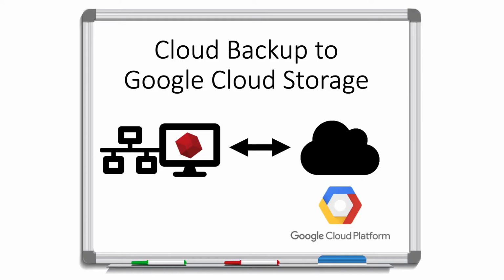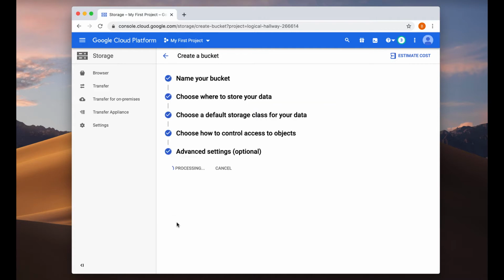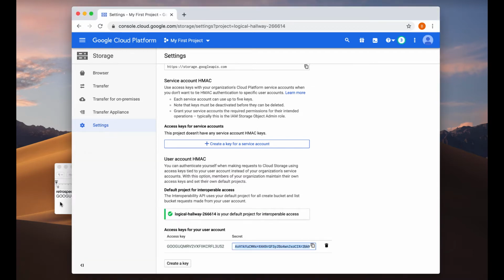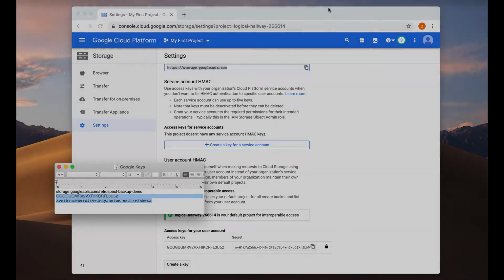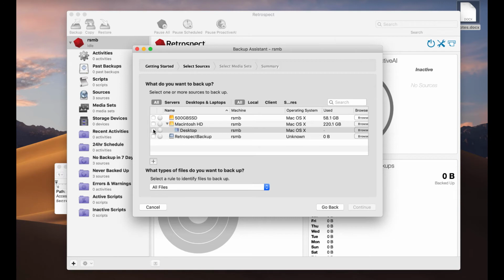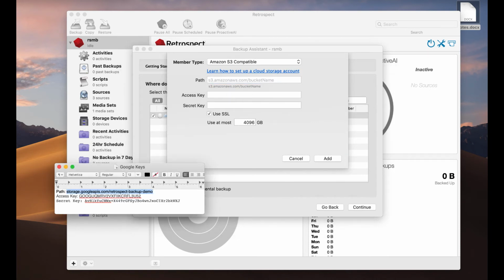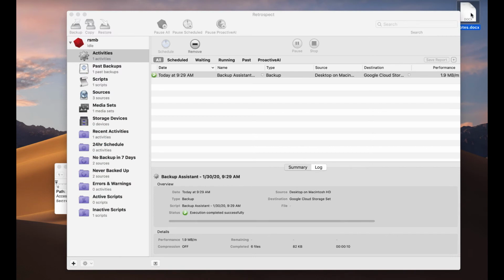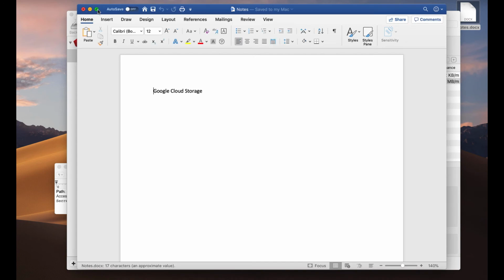Cloud Backup to Google Cloud Storage with Retrospect Backup for Mac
Retrospect Backup makes it easy to protect your data offsite in the cloud. Retrospect backs up the data from the computer it's on or a different computer on the network and uploads that backup to the cloud. Let's walk through how to do it. We will back up a file from the Desktop, delete it, and restore it from Google Cloud Storage.